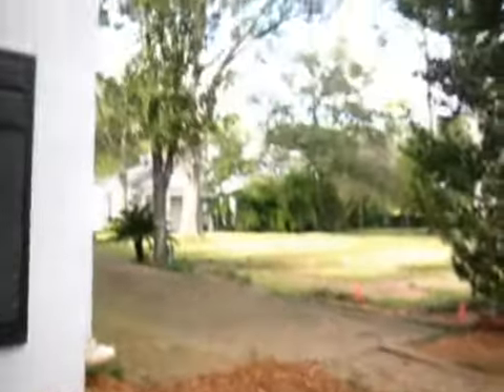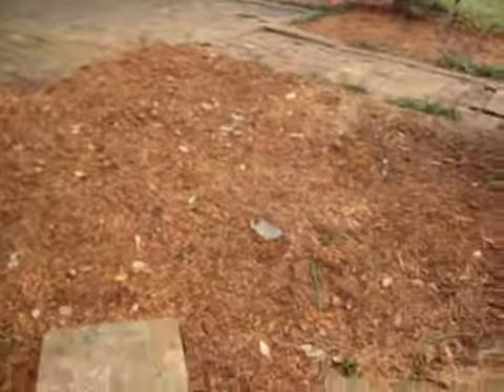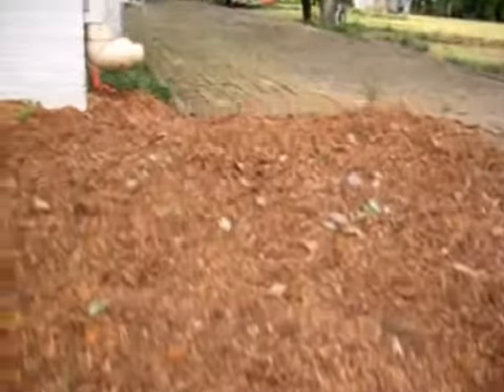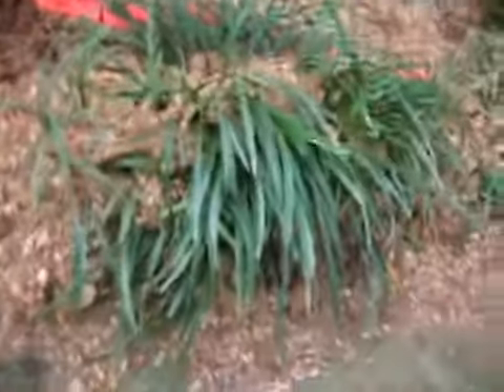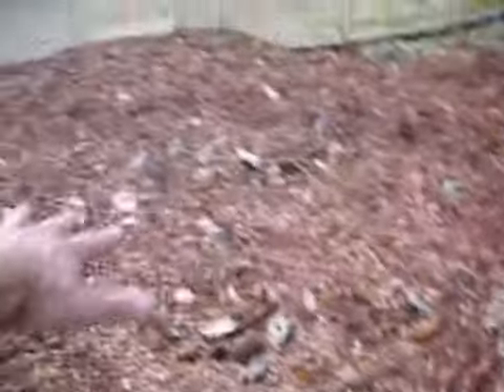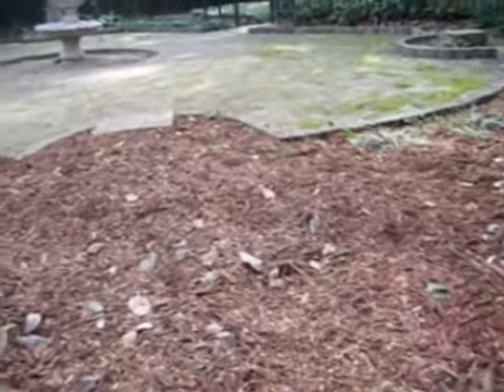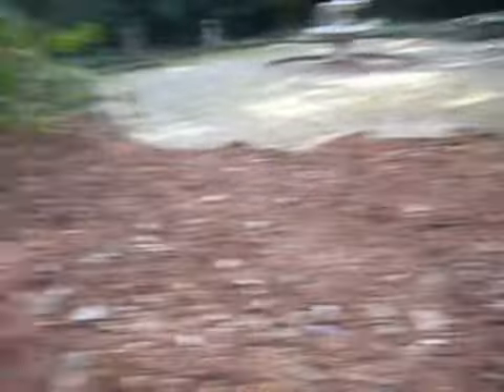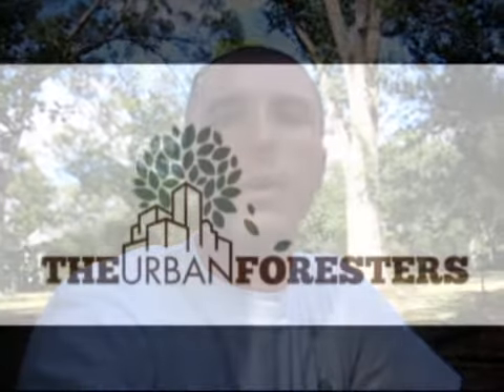Houston Tree Service Company Stump Grinding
Houston metro area tree services: trimming, pruning removal, planting, plant health care, certified arborist.